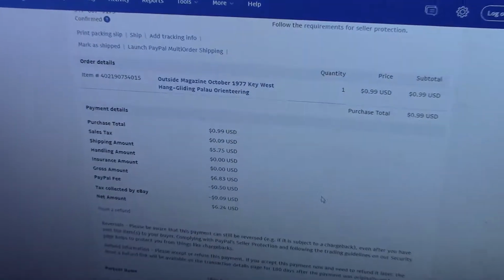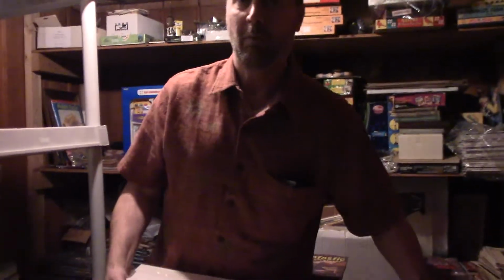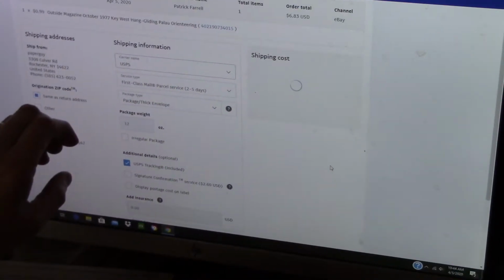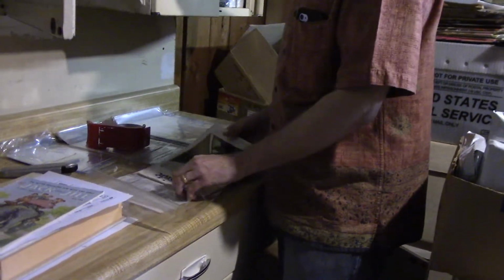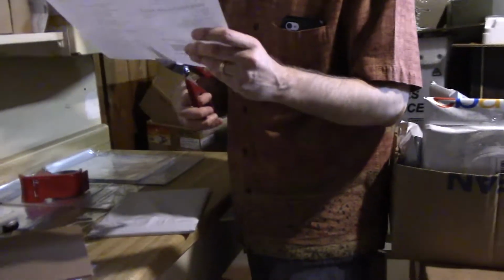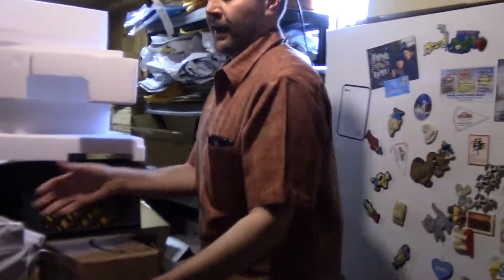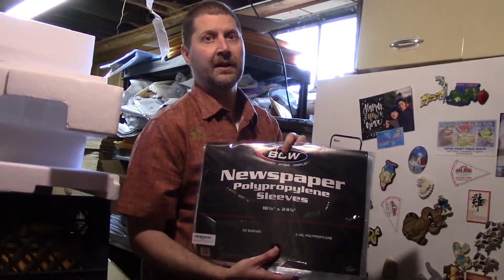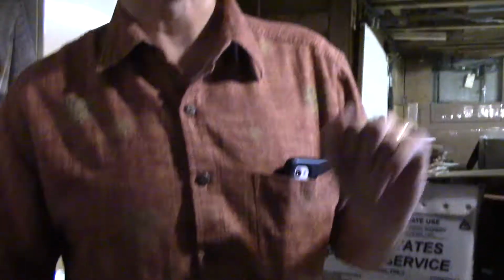An eBay Order from Cradle To Grave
Another dip into the vault for a long-lost treasure!  The early days of the channel- with the whole cycle of an eBay order!  Check it out!

So you sold something online, now what?  Make packing easy with the right supplies!